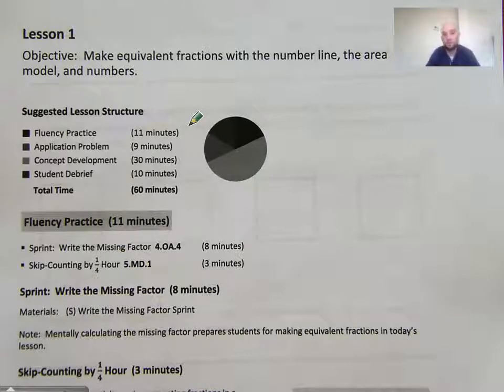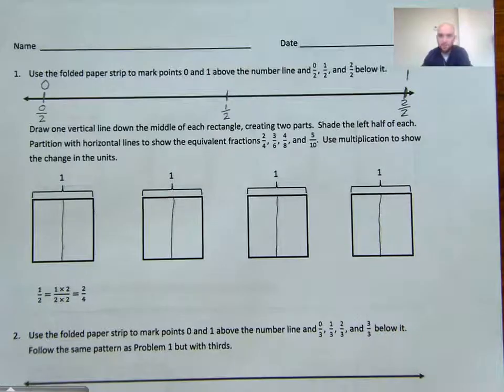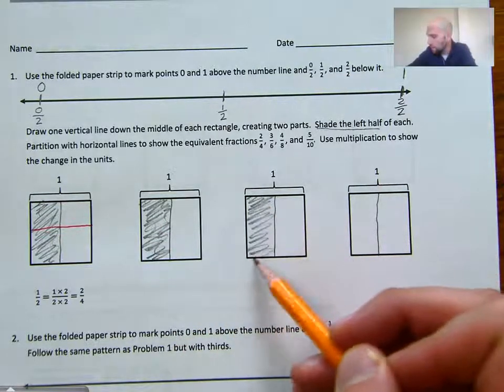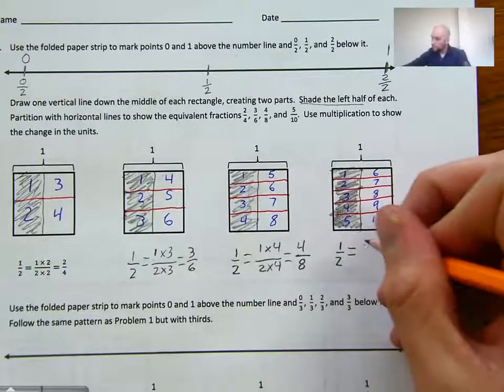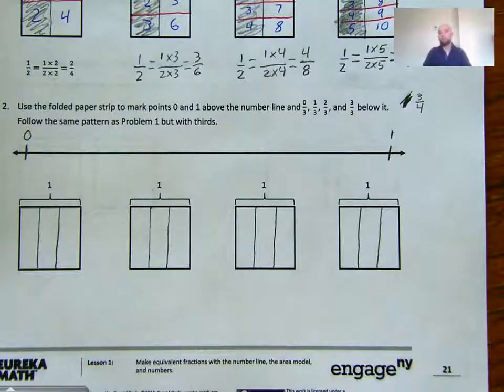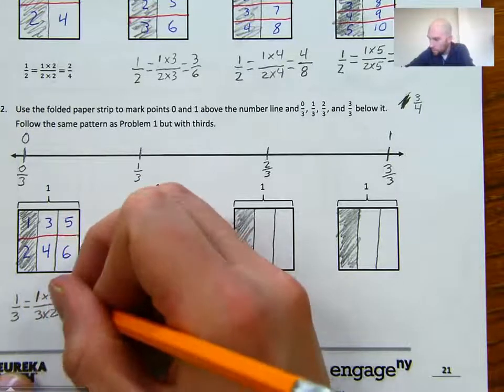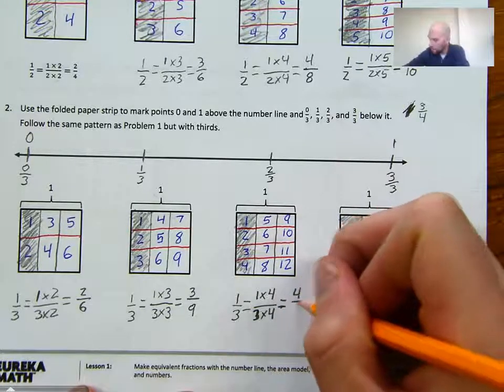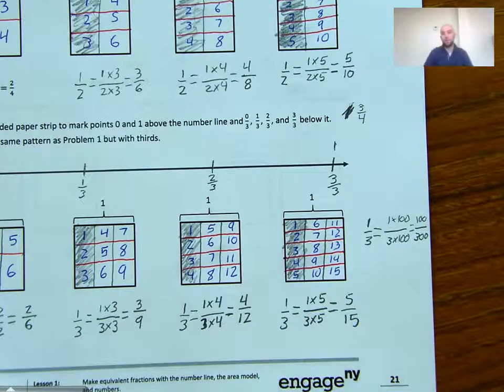5th Grade EngageNY Math - Module 3 Lesson 1 Equivalent Fractions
5th Grade EngageNY Math - Module 3 Lesson 1 Equivalent Fractions